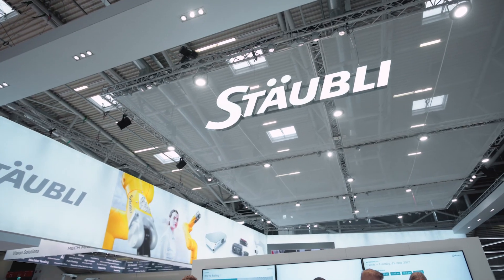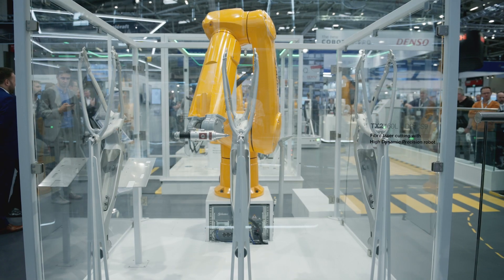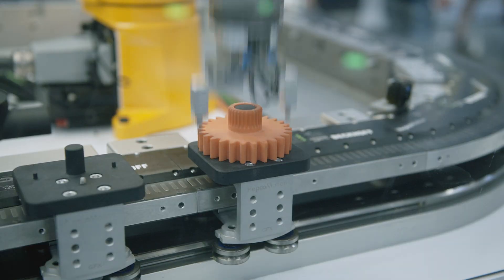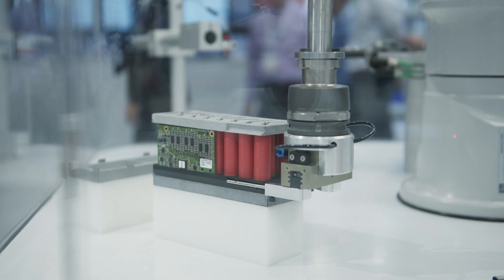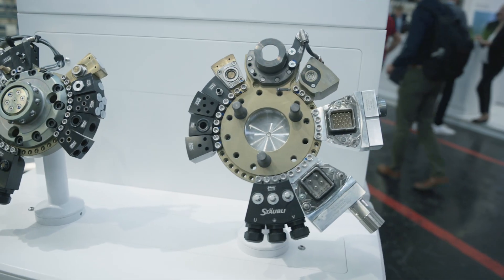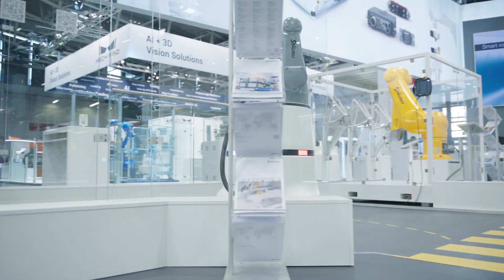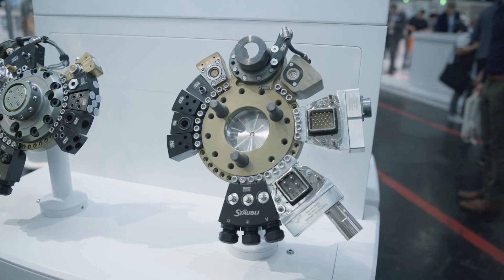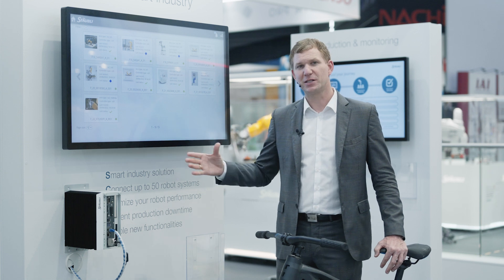Hello smart factory! Follow along Stäublis "Smart Factory Tour" at automatica 2022!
Goodbye conveyor belt – hello smart factory! In our “smart factory”, the classic linear structure has disappeared, and fixed conveyor technology has been replaced with highly flexible transport solutions involving the use of AGVs.

Get fascinated by our smart factory! “SMART. FLEXIBLE. SUSTAINABLE. The path for the production of the future.”